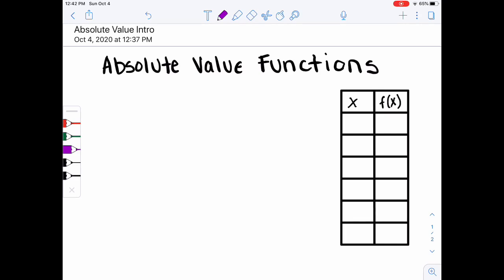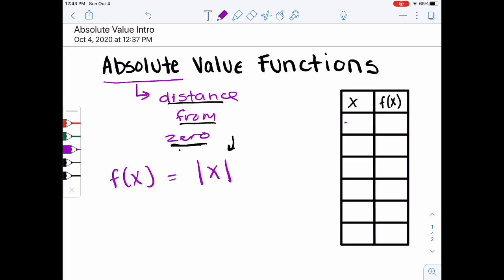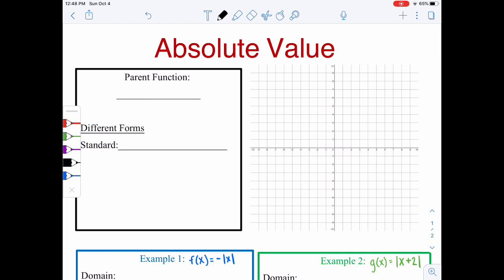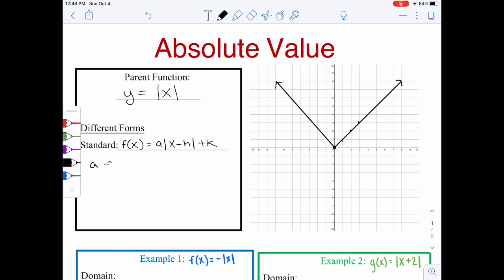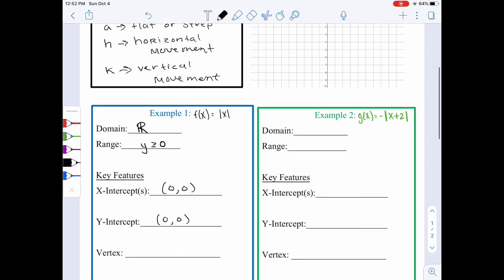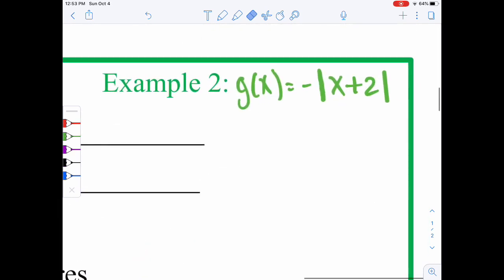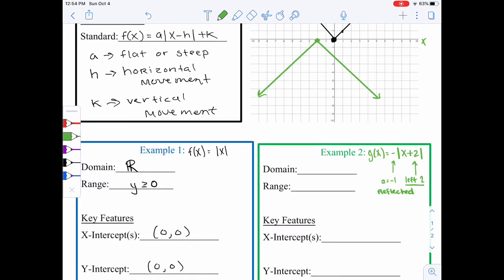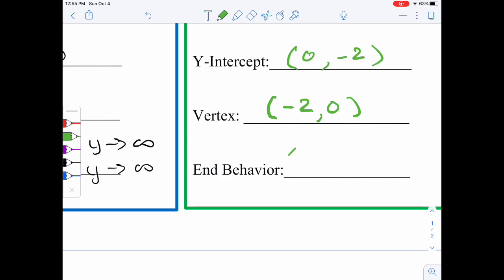Intro to Absolute Value